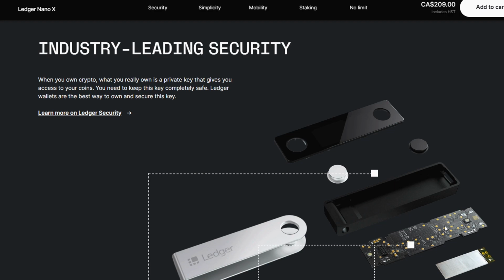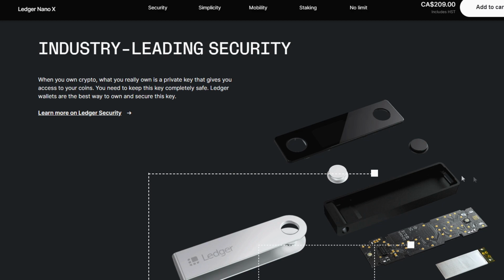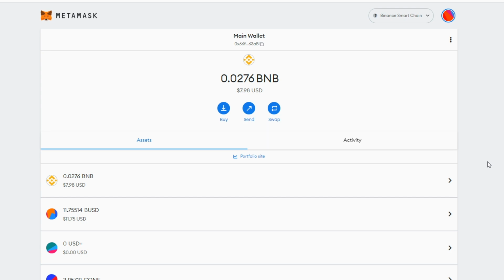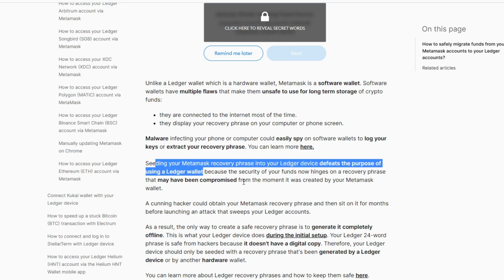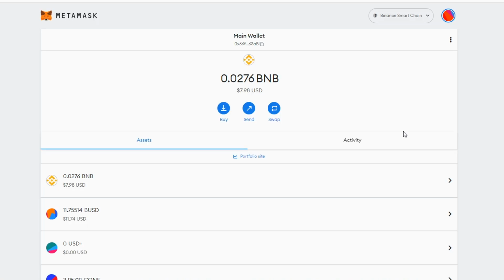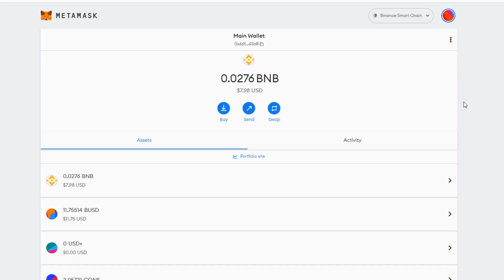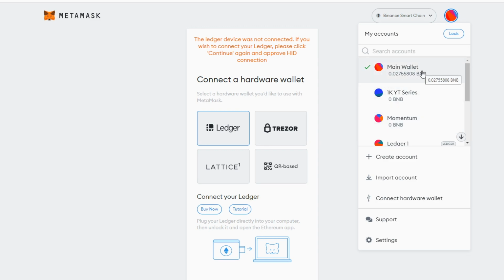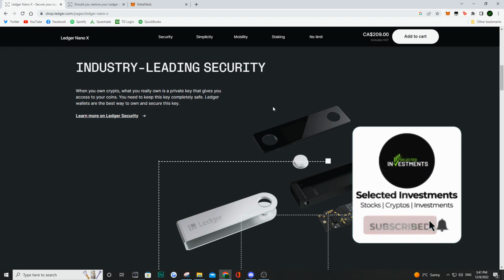*DON'T DO THIS* Avoid This BIGGEST Mistake With Your LEDGER!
Hey Guys,

In this video we go over the biggest mistake you can do when setting up your ledger or any other hardware wallet with metamask.